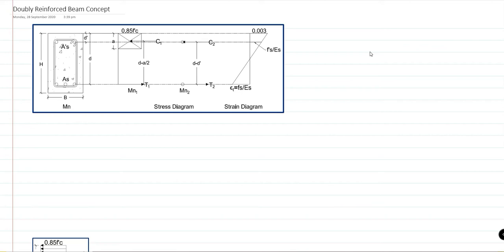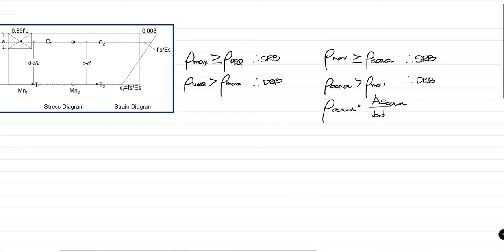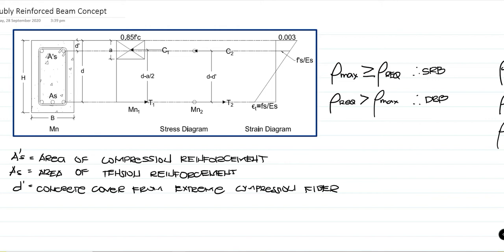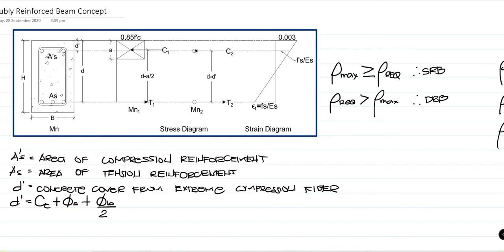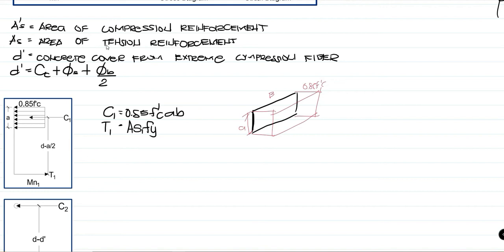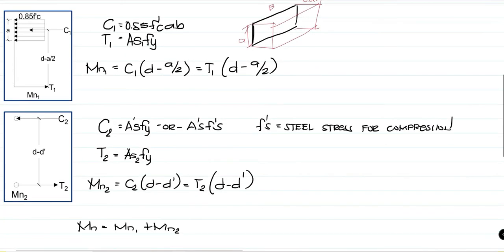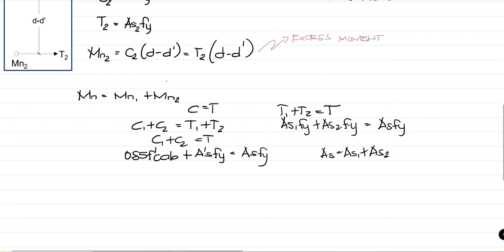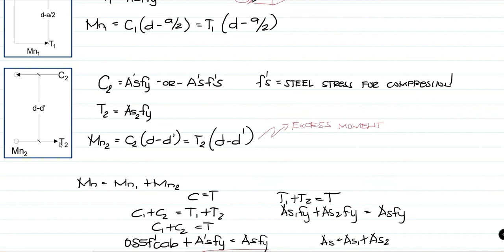Analysis of Doubly Reinforced Beam Concept Part 1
Moment Capacity of the Doubly Reinforced Beam